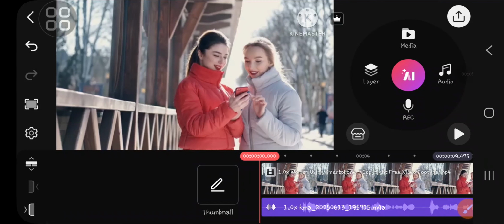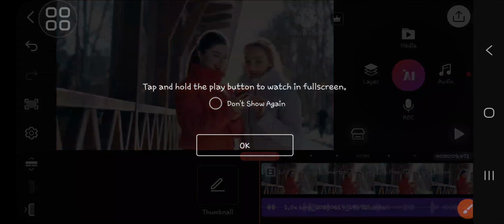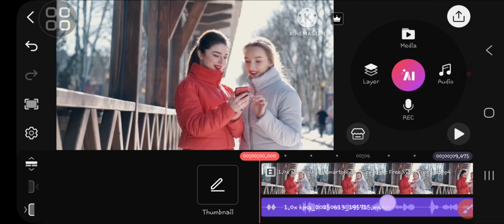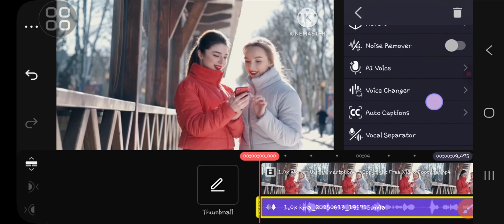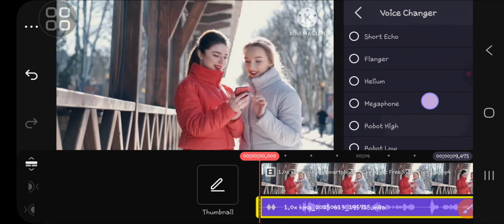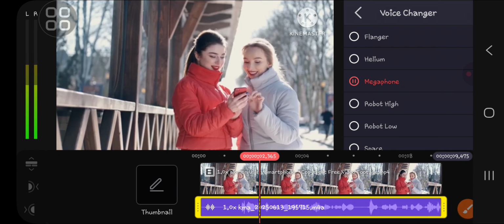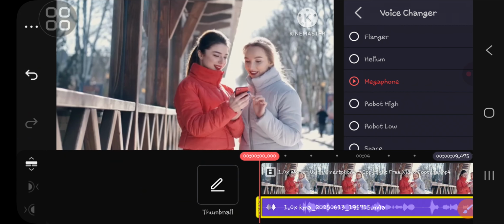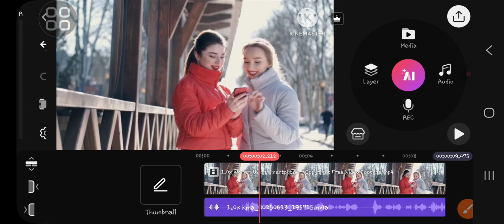🎧 How to Make Audio Sound Muffled in Kinemaster | Easy Voice Effect Tutorial!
Want to create that muffled, underwater, or behind-the-wall audio effect in your videos? In this quick and easy Kinemaster tutorial, I’ll show you step-by-step how to make your voice or any audio sound muffled using built-in tools! 🎛️✨